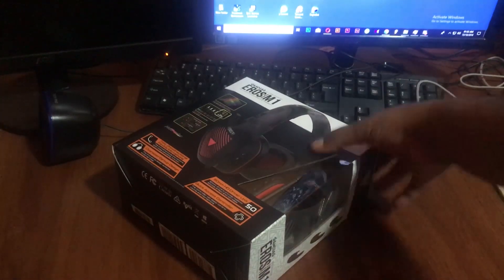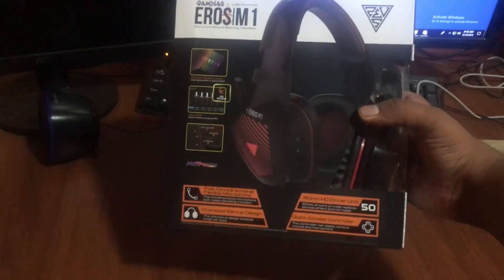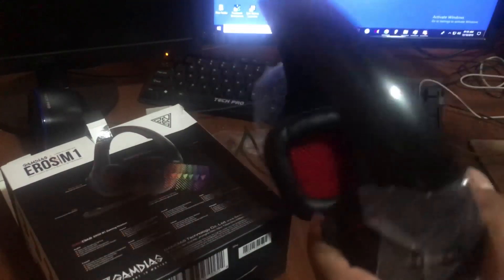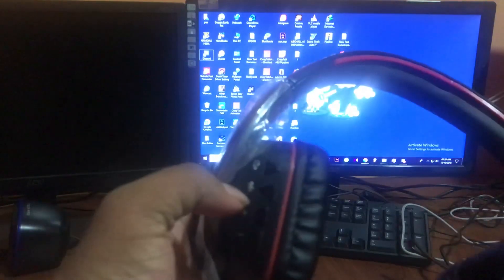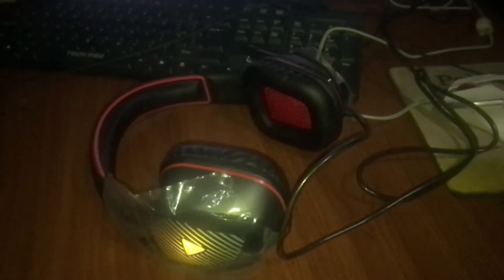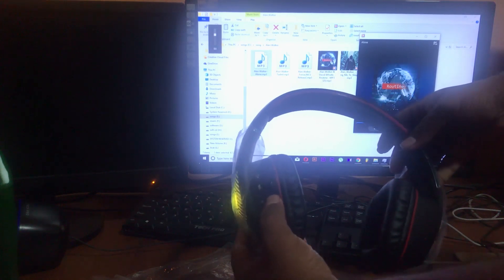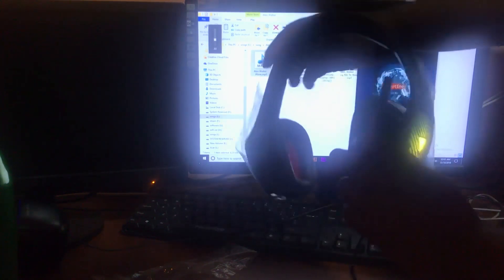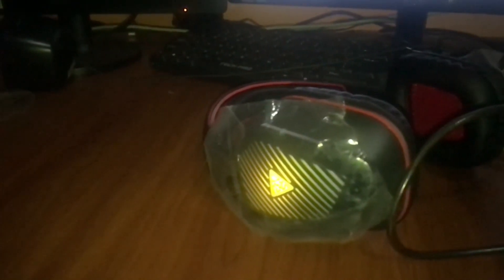Budget Gaming Headset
Hey guys, I'm Paone.